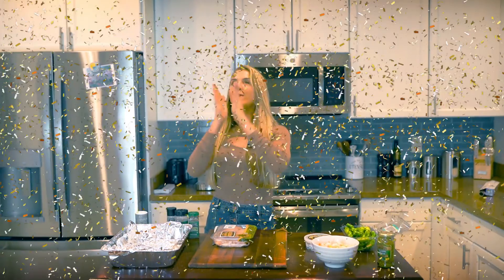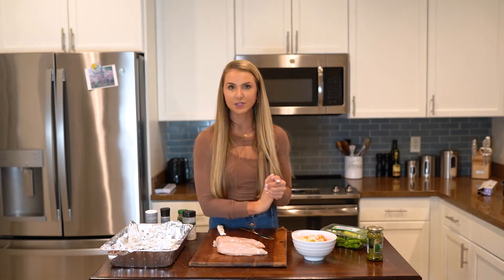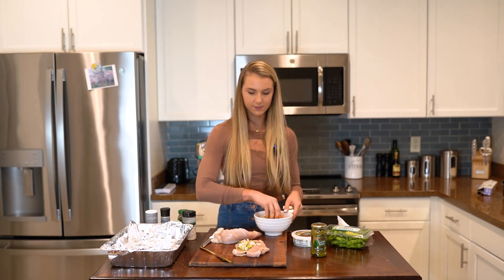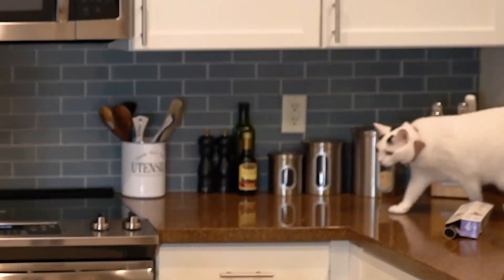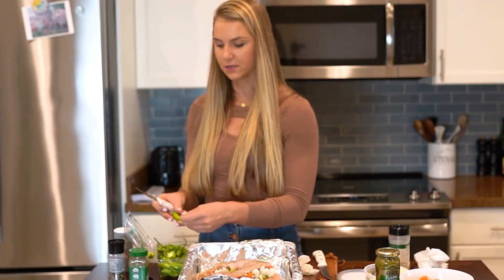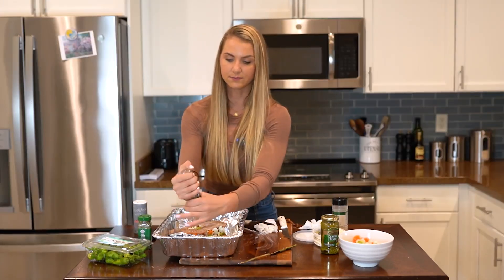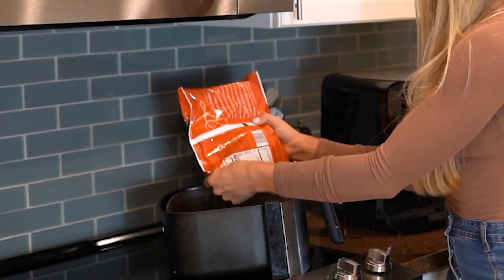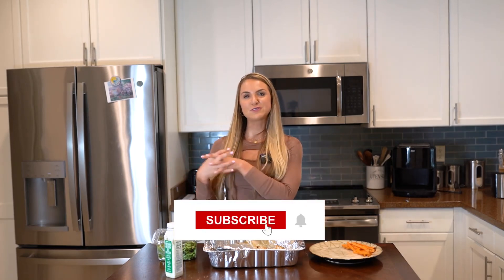Cook With Me // Easy Meal Prep // Annie Cooper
Prep an easy lunch or dinner with me!